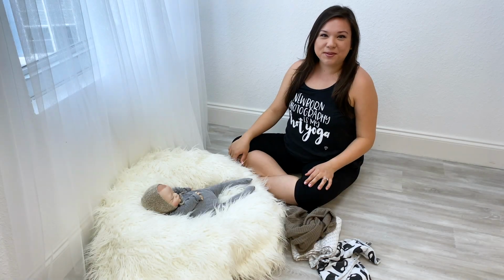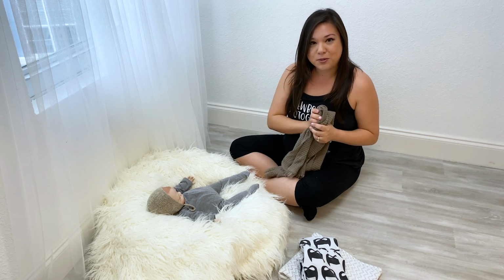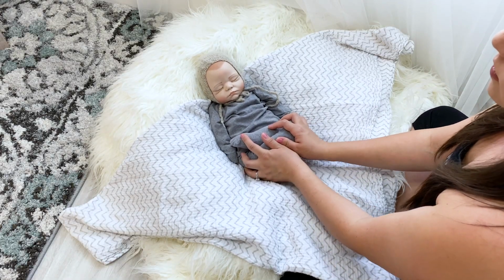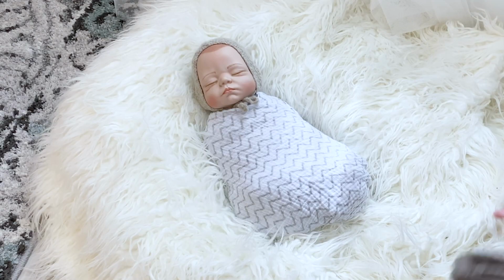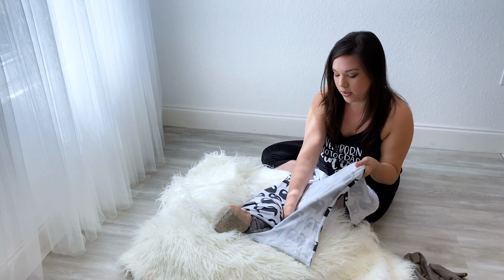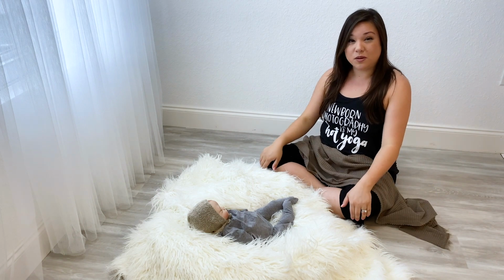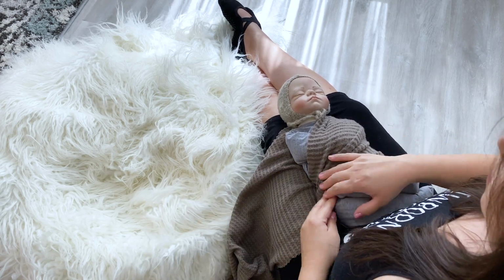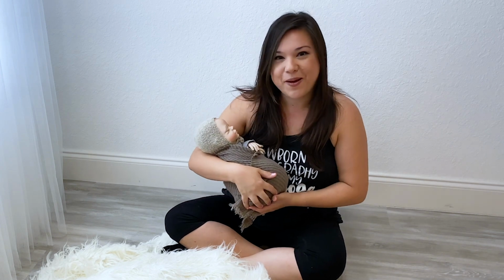How to Swaddle a Baby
In this video, I'll show you 3 different ways you can swaddle a baby at home or for a newborn photo session.

~~~𝔸𝕓𝕠𝕦𝕥 𝔸𝕞𝕒𝕟𝕕𝕒~~~
Amanda Kossina of Kossina Creative Photography is a wife, a mom of two, a published Photographer and a 4x Emmy Award-Winning TV producer turned. She is dedicated to creating not just beautiful photos, but also a fun and memorable photo experience.

Her boutique portrait studio is located in Downtown Avalon Park, in East Orlando, Florida. Her full-service studio provides all sorts of props, backdrops, wardrobe and accessories for maternity, newborn and portrait photography. She also offer various products such as prints, wall art and keepsake photo albums.